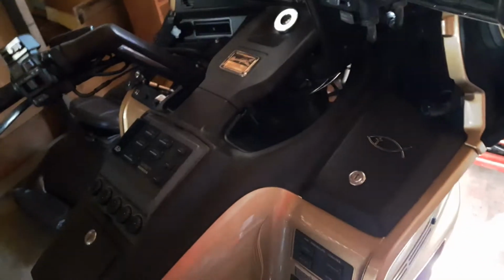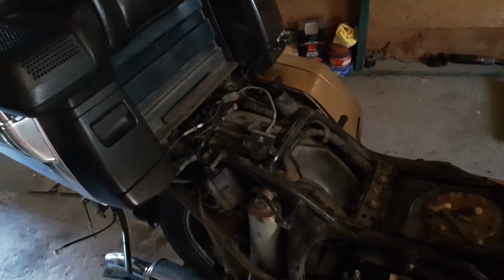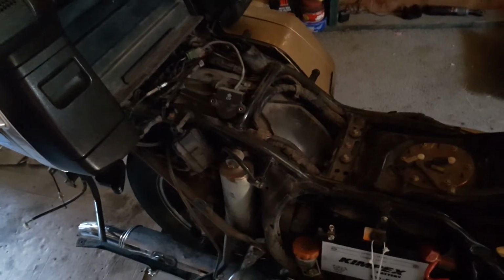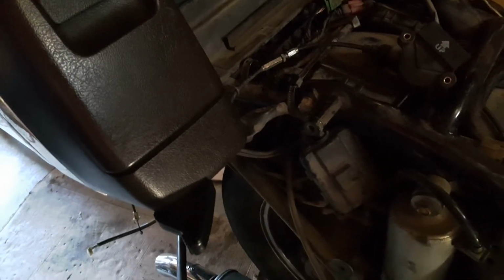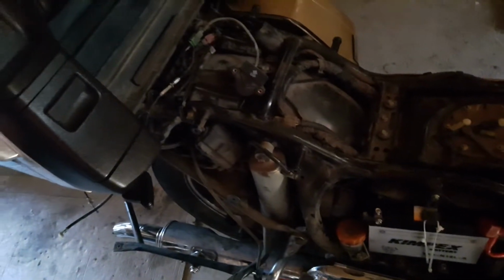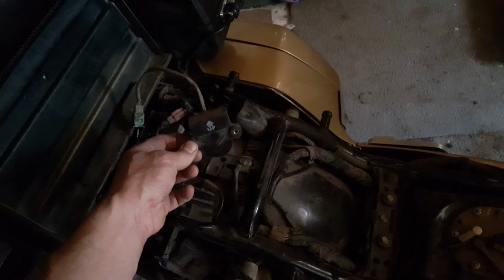Bank angle sensor 1500 Goldwing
If your bike is not the 1st year or 2, you may be able to get it replaced (or you do it) under a Honda recall.  If you dont know what it is, its the same idea as a tilt sensor if your bike falls over while still running. Its shuts the engine off & you have to recycle the key. Mine was shutting off when jerking the bike around potholes. I could even wiggle the bike sitting still & it would shut off.